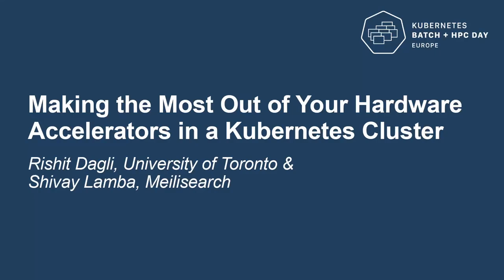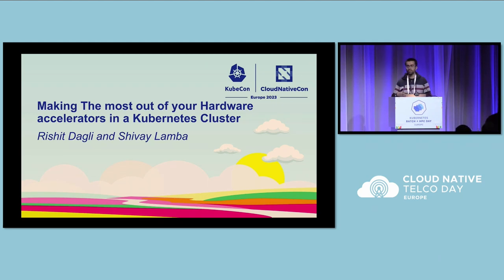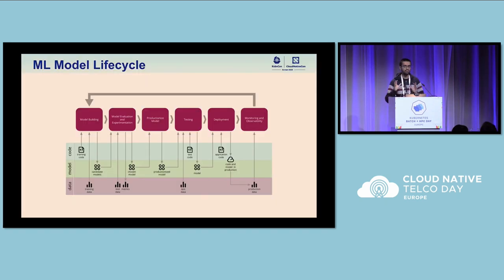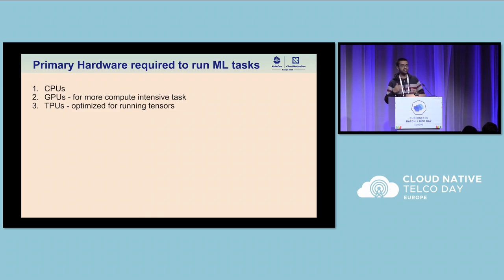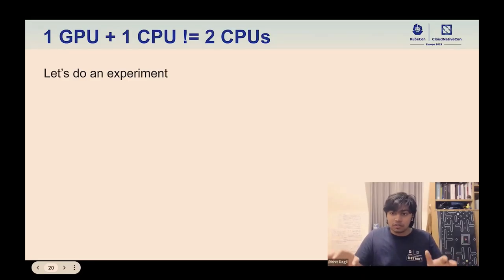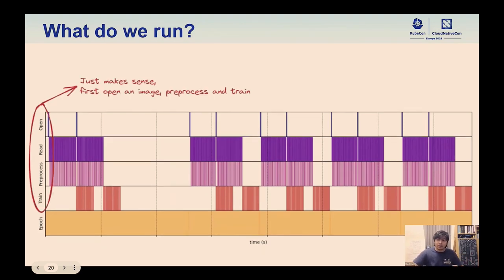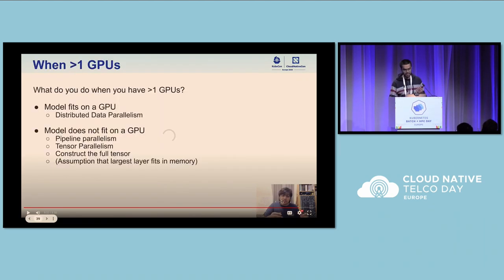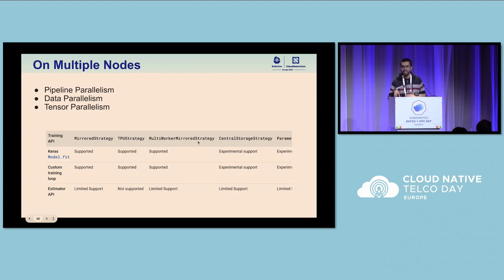Making the Most Out of Your Hardware Accelerators in a Kubernetes Clu... Rishit Dagli & Shivay Lamba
Making the Most Out of Your Hardware Accelerators in a Kubernetes Cluster - Rishit Dagli, University of Toronto & Shivay Lamba

Working in the field of MLOps, making the most out of your hardware accelerators: GPUs, and TPUs, and optimizing their use is a very important aspect. Kubeflow, a popular open-source project makes working with MLOps easier but we have observed in our experiments that there are very few elements to handle using multiple GPUs and TPUs with Kubeflow. In this talk we share experiences and tips on how you can make use of the open-source projects TensorFlow and Kubernetes to accelerate your machine learning workloads. In this talk, we particularly show how each of the following components in using accelerators efficiently works in such a setting: managing computer instances differently than your hardware accelerators, understanding which Kubernetes Pods should be run on a GPU/ TPU and which ones on traditional compute, scaling, sharing hardware accelerators (time-sharing) and the link between a compute and hardware accelerator. We show the audience how they could optimize all these aspects and efficiently use hardware accelerators in their Kubernetes clusters.